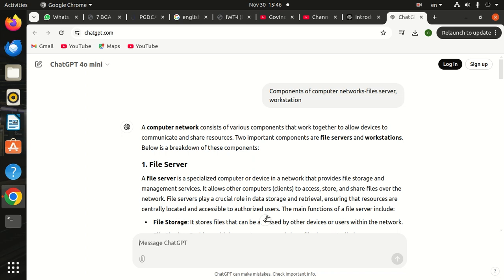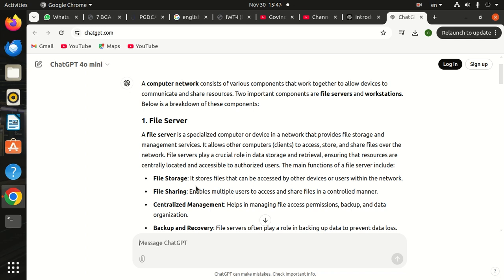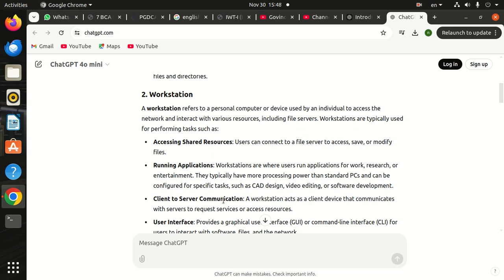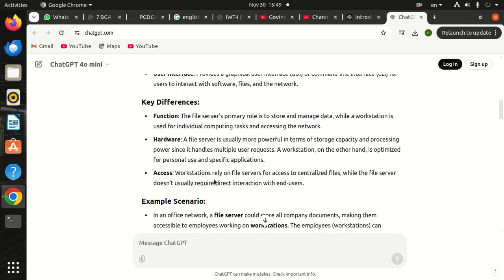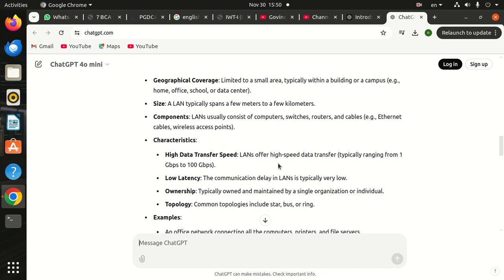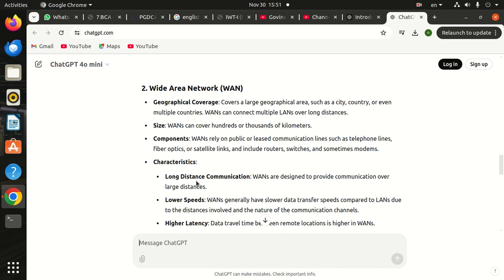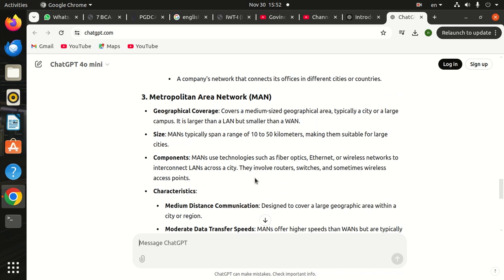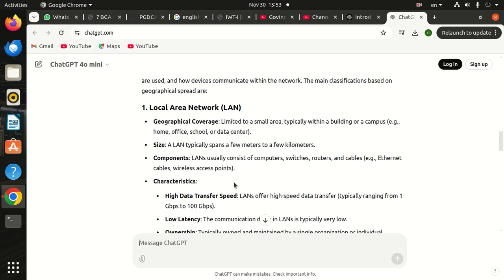BCA-II(Sem.-III)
Unit-I Introduction to Computer Network: Components of computer networks-files server,workstation. Classification of computer network- geographical spread (LAN,WAN, MAN).